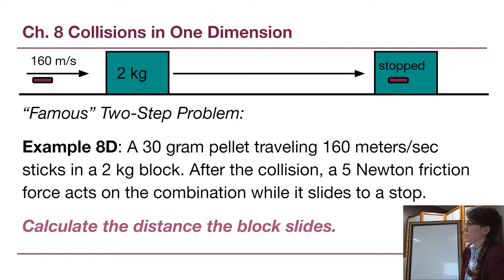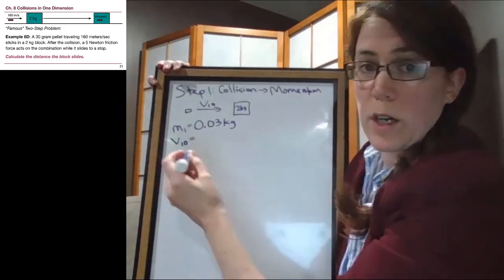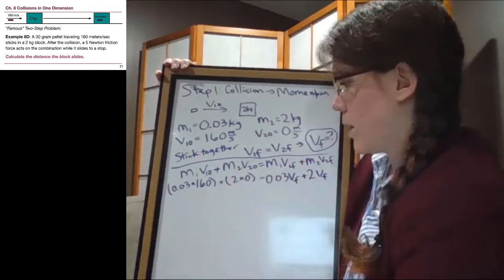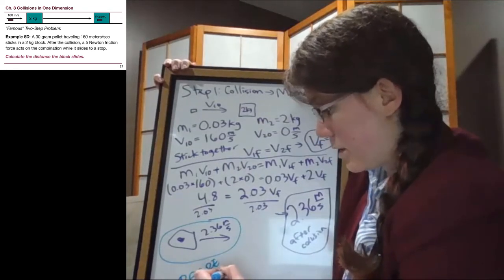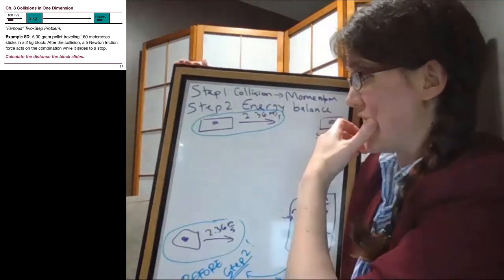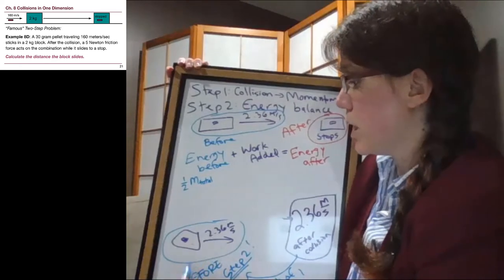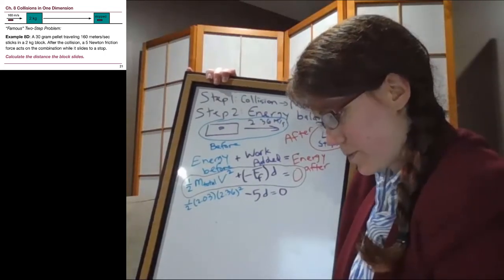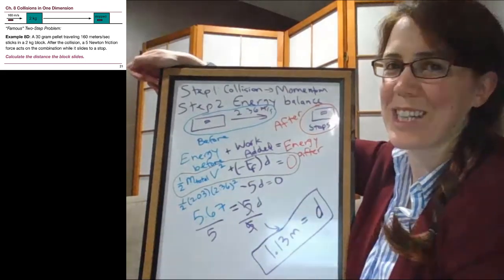GRCC Physics 125 - Online Lecture - Example 8D